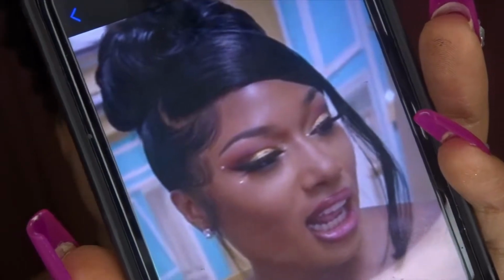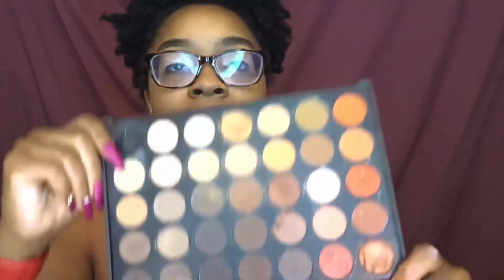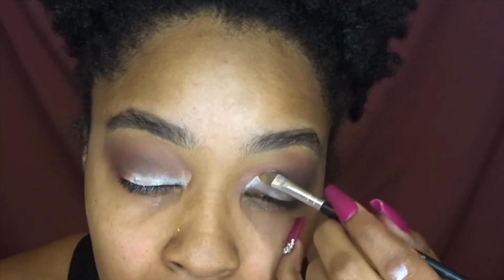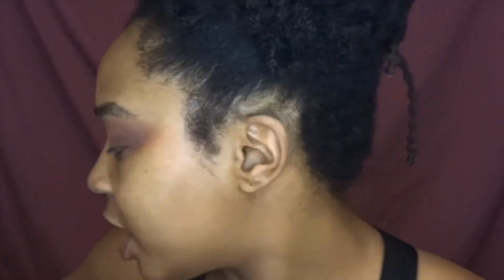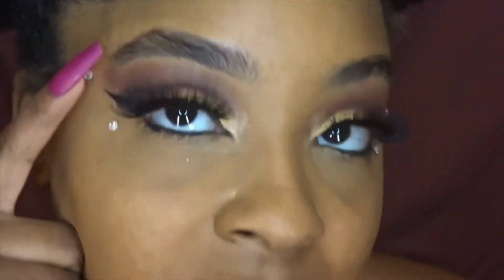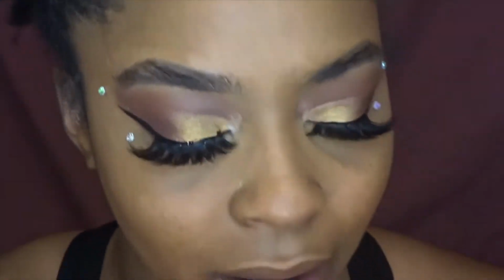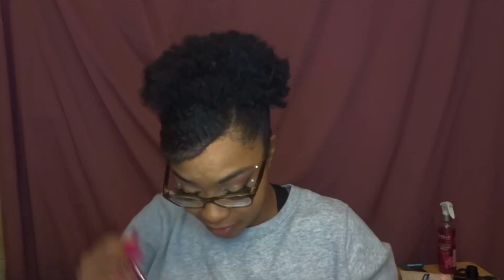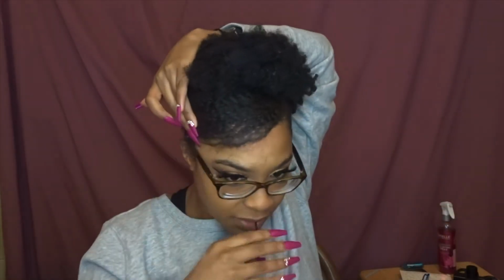TRANSFORMING INTO MEGAN THEE STALLION.. kind of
I tried to recreate one of Megan thee Stallions look come the WAP music video.

PRODUCTS: